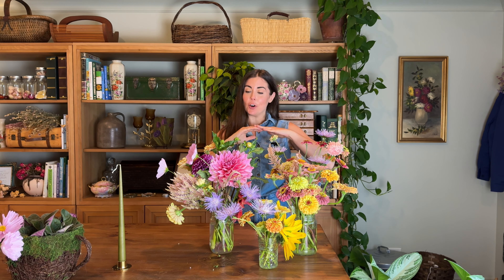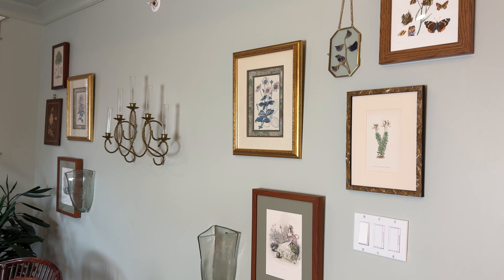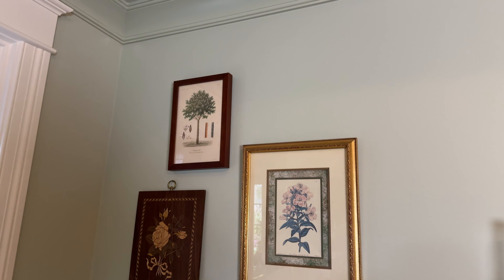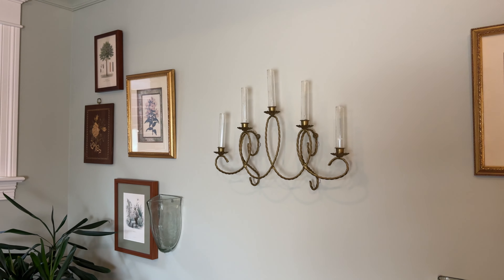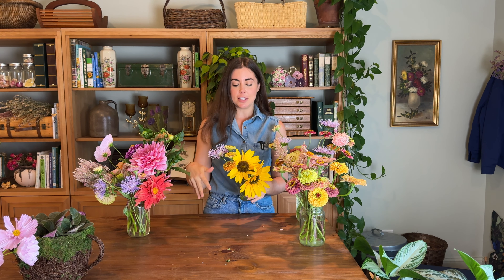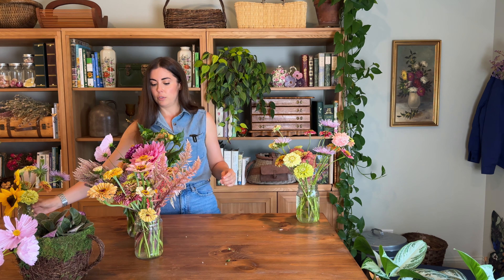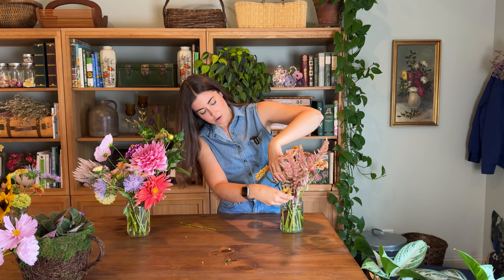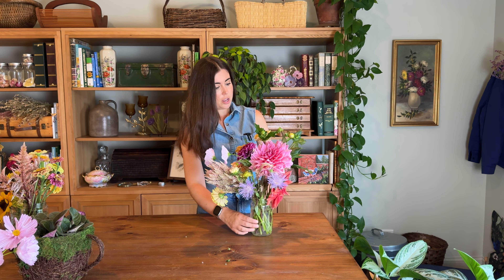Decorating My Walls With Flowers From My Garden! 🌸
I'm using flowers harvesting from my rooftop container garden to cover my home with flowers!

~ Where You Can Find Garden Items I Love ~